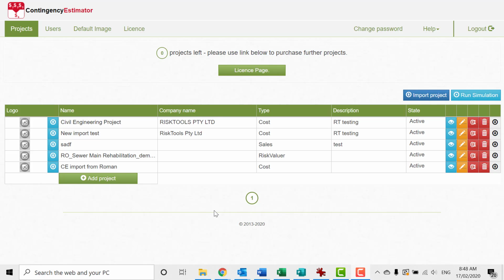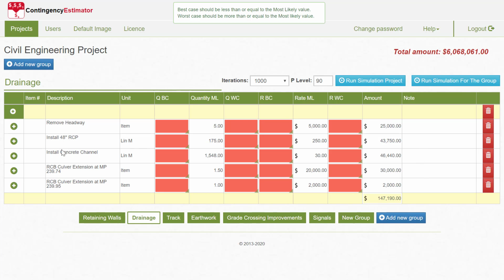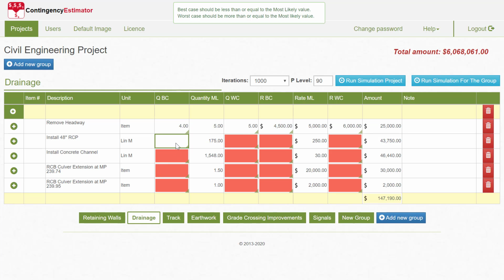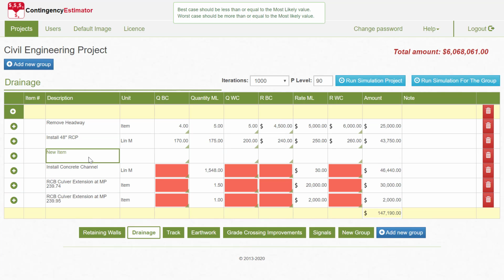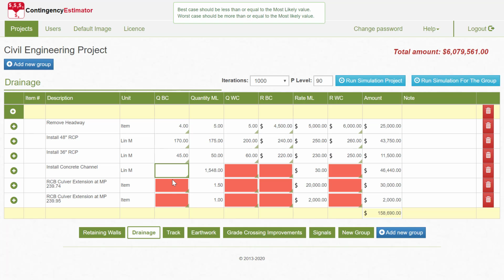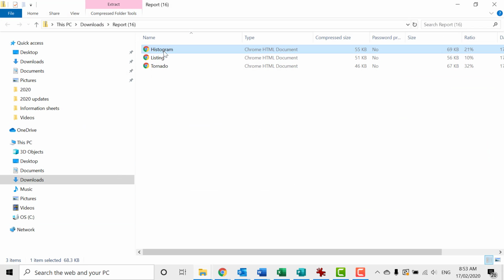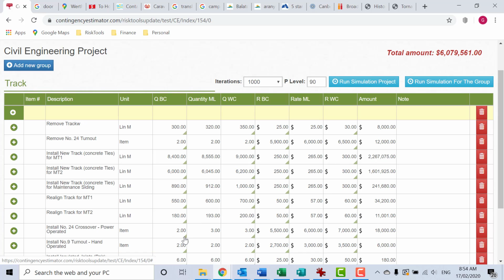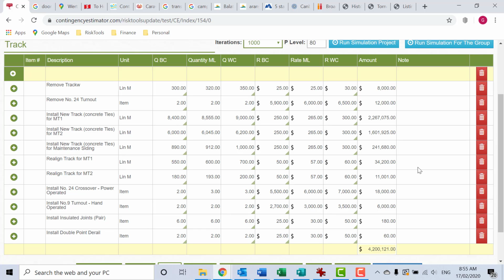Assessing Inherent Contingency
Assessing Inherent Contingency using Monte Carlo and Contingency Estimator